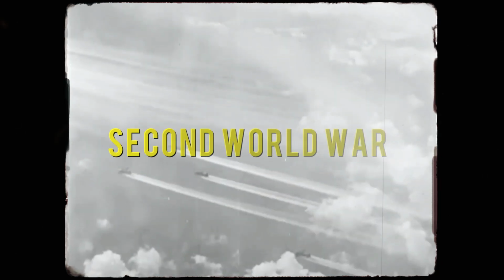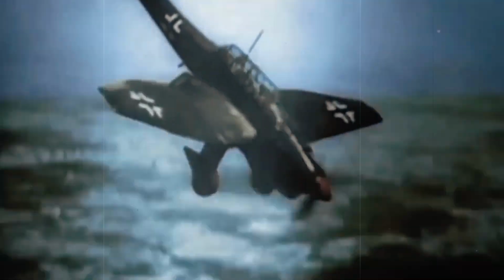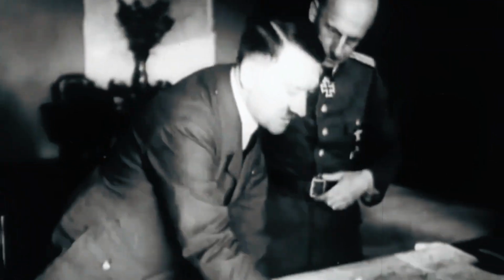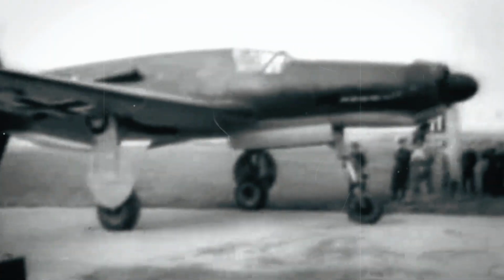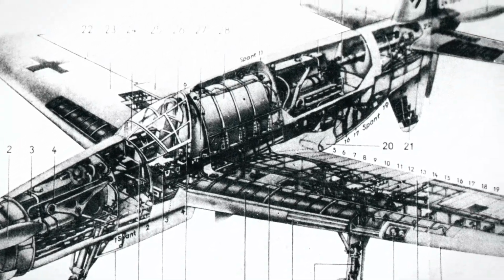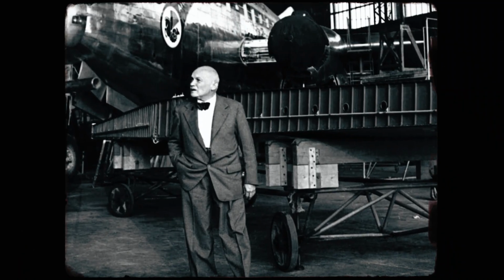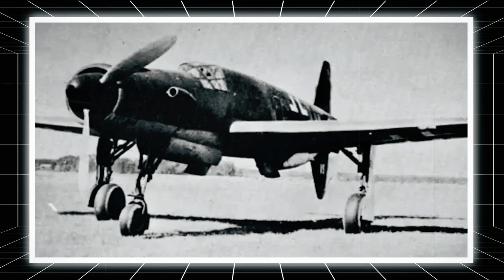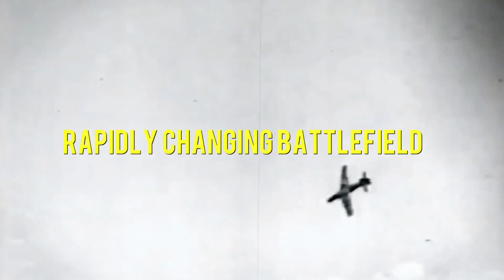The Do 335: This Nazi Plane Was Too Advanced for WWII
Ever wondered if there was a German aircraft that could outrun the legendary P-51 Mustang and intercept bombers before they even reached their targets?

Meet the Dornier Do 335 Pfeil—a radical WWII design that many believe arrived too late to turn the tide of war. Nicknamed the “Arrow,” this unique push-pull aircraft boasted two powerful Daimler-Benz engines aligned down a single fuselage, allowing it to soar to speeds over 470 mph. That’s faster than most Allied fighters of its day! Armed to the teeth with cannons and even capable of carrying bombs, the Do 335 was primed to strike fear into Allied pilots. But why did such a promising machine never dominate the skies? From sabotage by rival manufacturers and serious resource shortages to relentless Allied bombings, you’ll discover all the reasons this wonder-weapon never fully took flight. We’ll also take a look at the rare surviving Do 335 that made it into Allied hands and its fascinating post-war testing. Buckle up for the entire backstory on an aircraft that still sparks debates about how it could have reshaped aerial warfare—if only it had arrived sooner. Don’t miss this high-speed dive into aviation’s biggest “what if!”